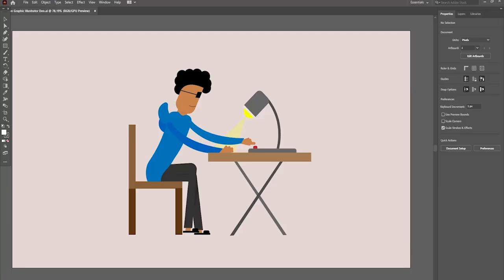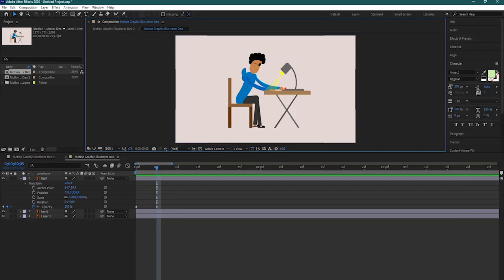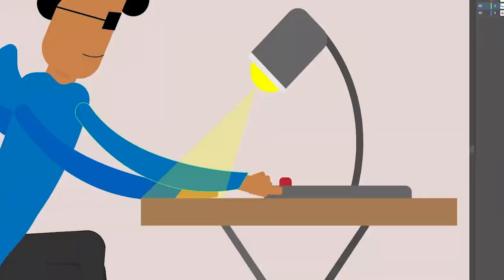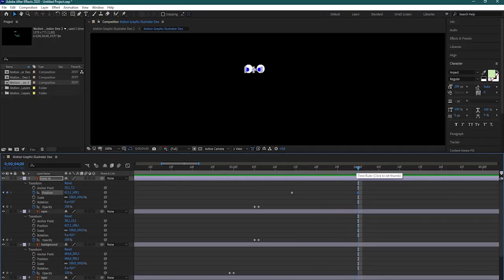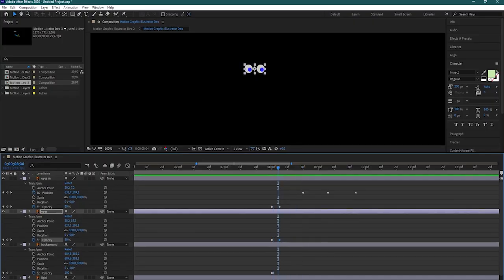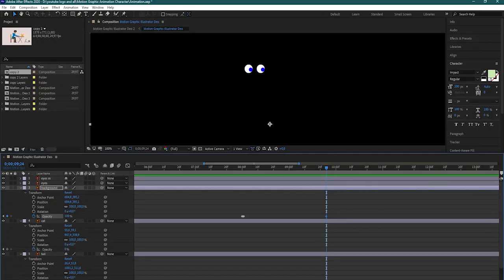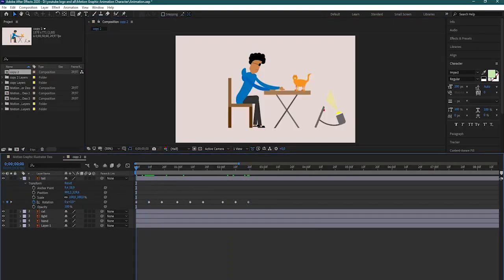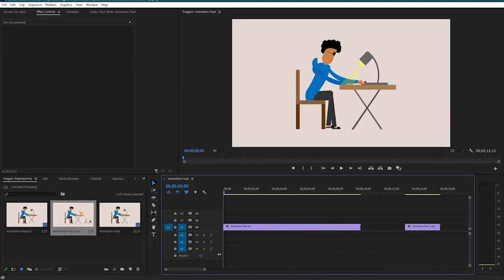MOTION GRAPHICS ANIMATE ILLUSTRATION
In this class, you will learn how to animate your illustration using Adobe After Effects. We will also learn how to use Adobe Illustrator & Premiere Pro. I hope you will enjoy and learn something new.